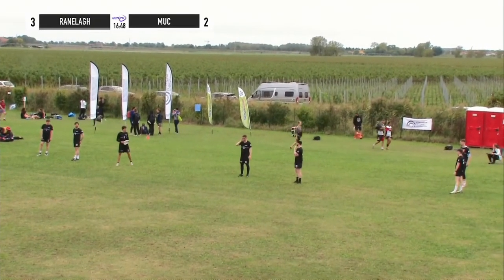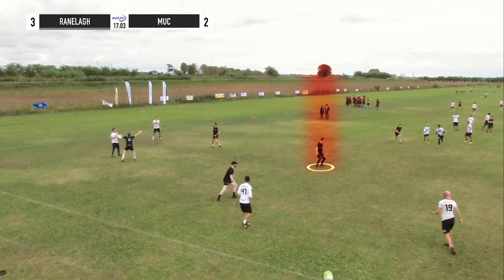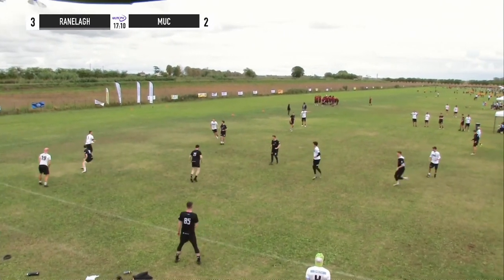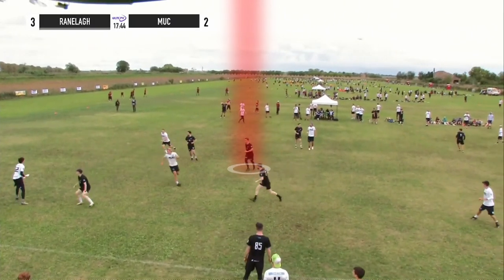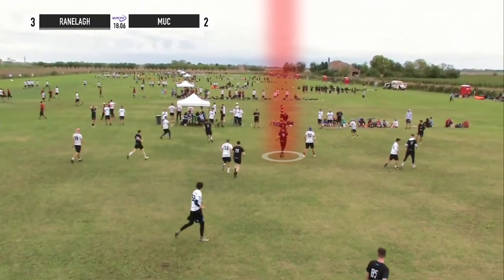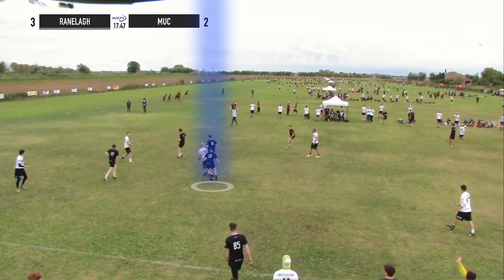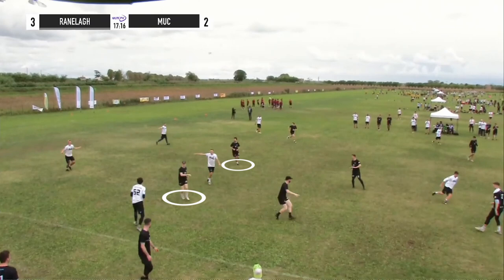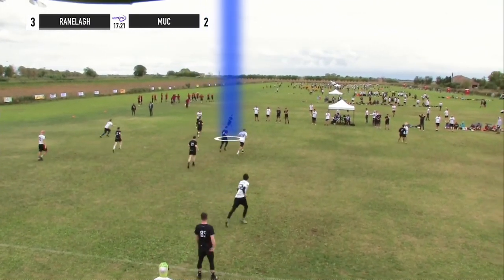2 3 2 zone explanation